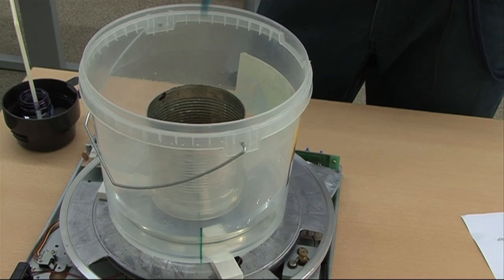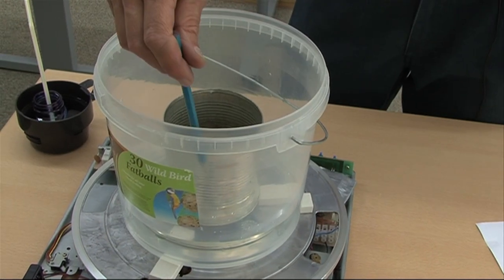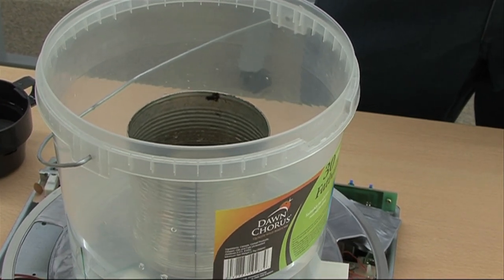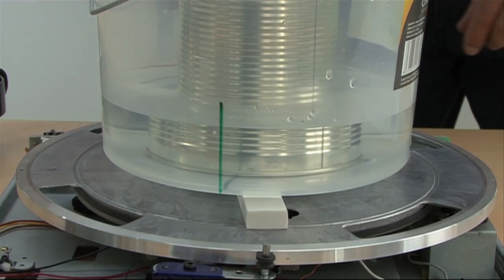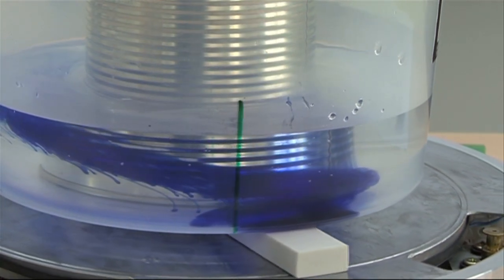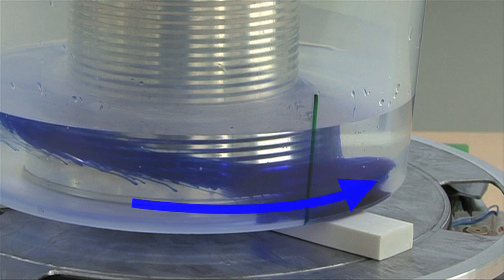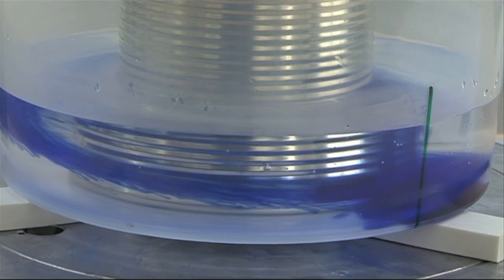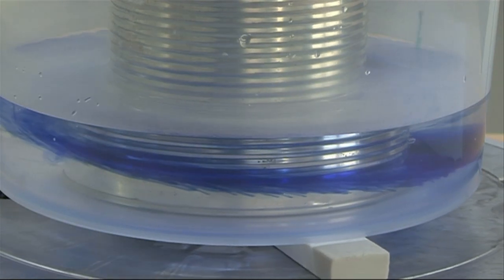Thermal wind demonstration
In this series of videos, Tom Howard shows how to create different experiments to explain the science behind weather.

In this video, Tom explains an experiment that demonstrates the thermal wind.